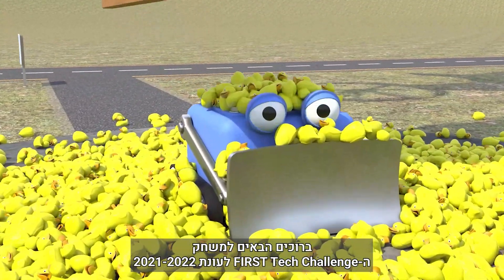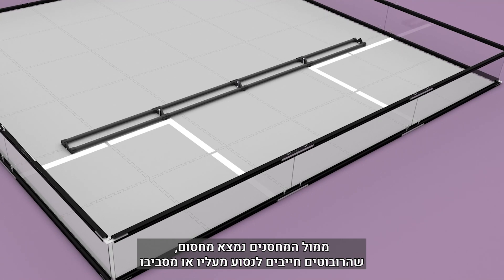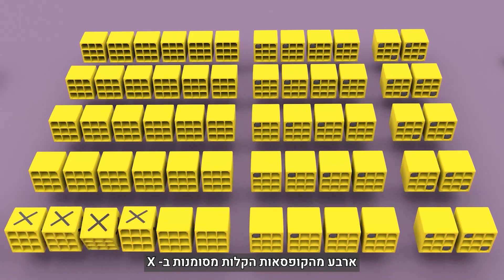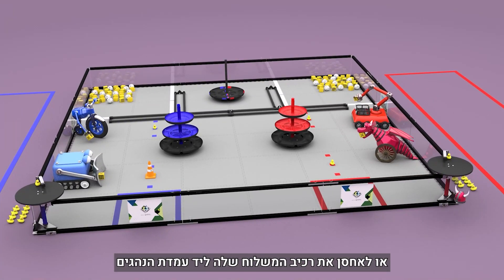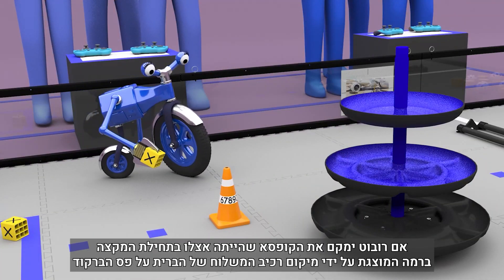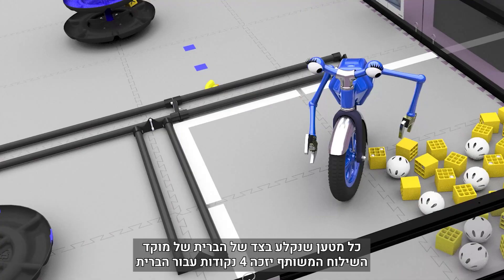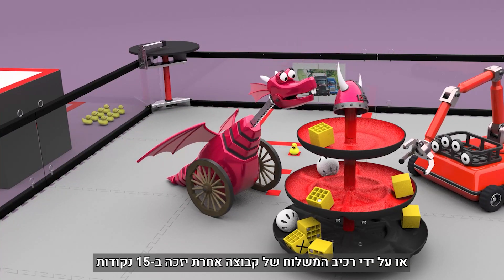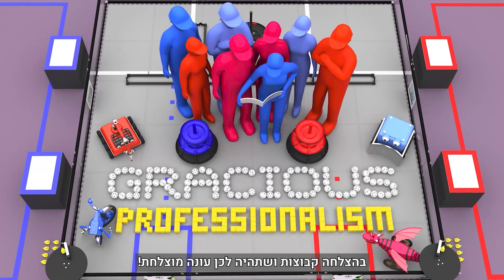סרטון אתגר FREIGHT FRENZY של FIRST Tech Challenge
FREIGHT FRENZY Presented by Raytheon Technologies Game Animation